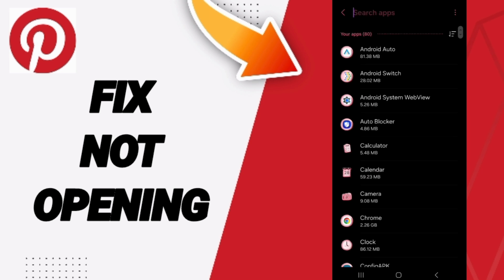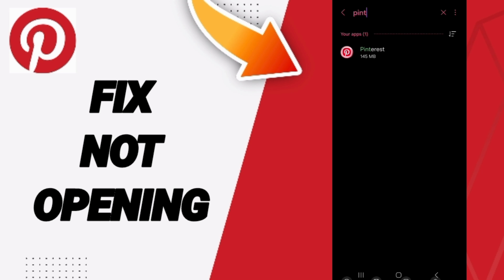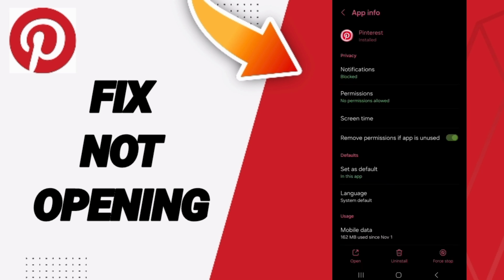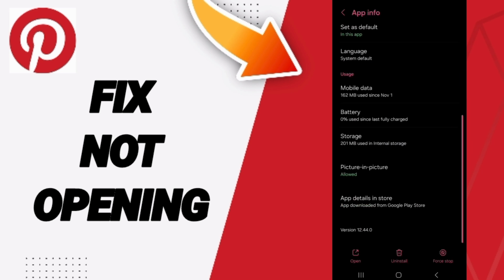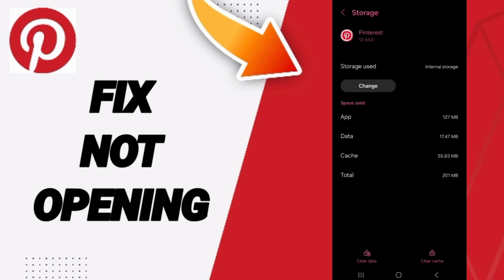How To Fix Not Opening On Pinterest App